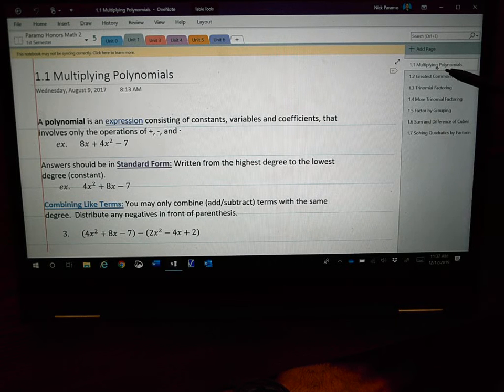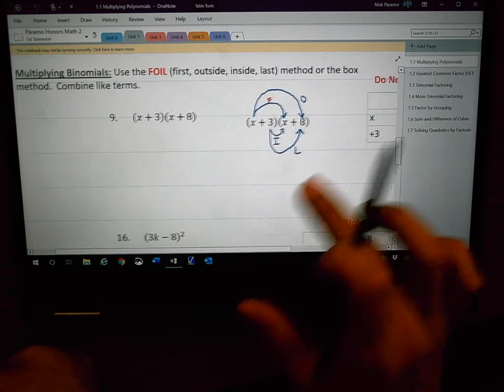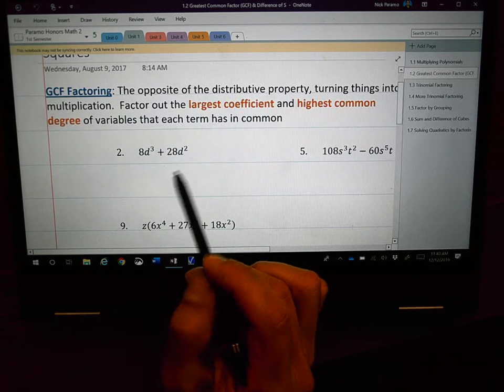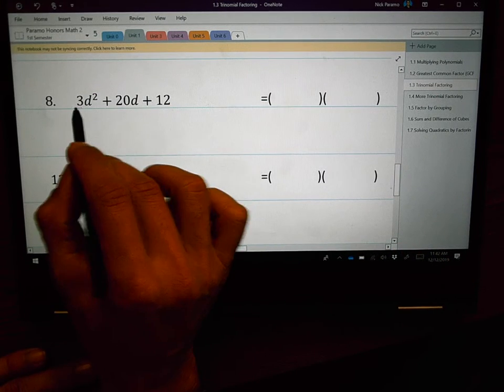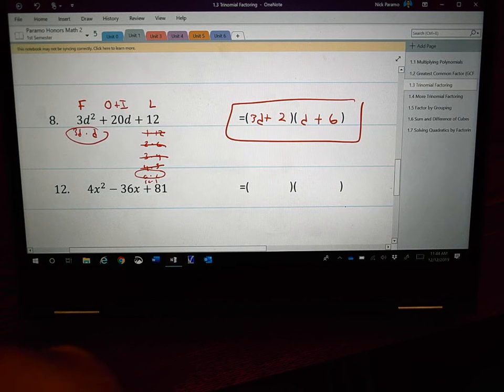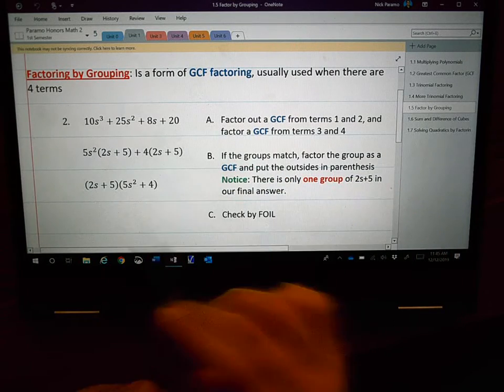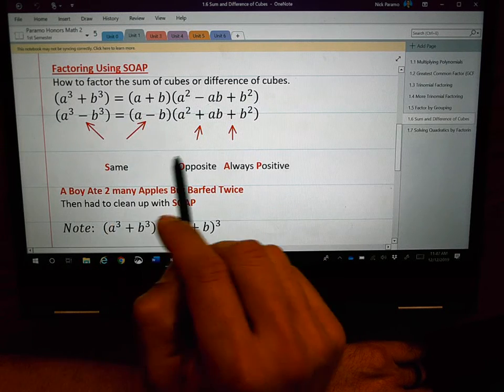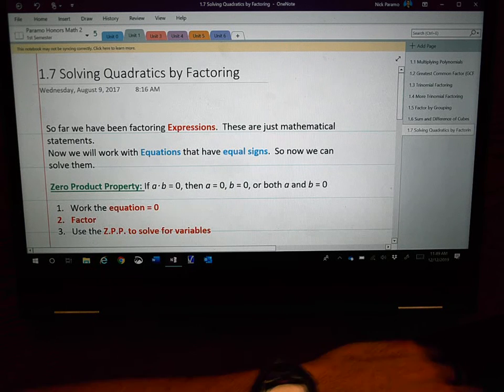HM2 Unit 1 Final Review